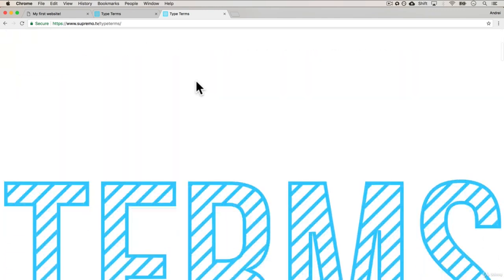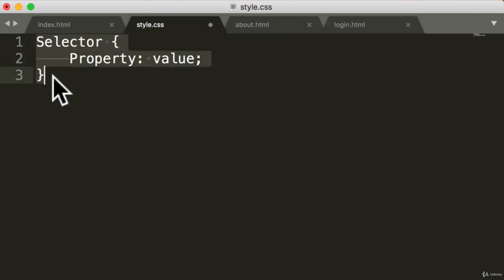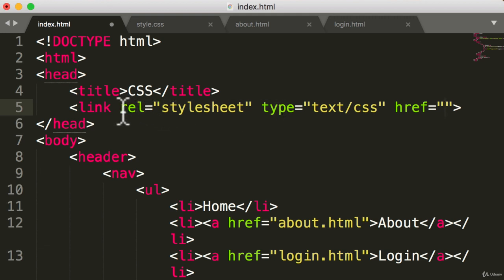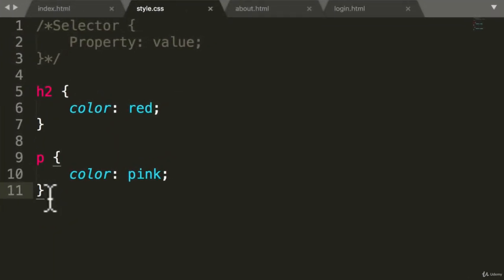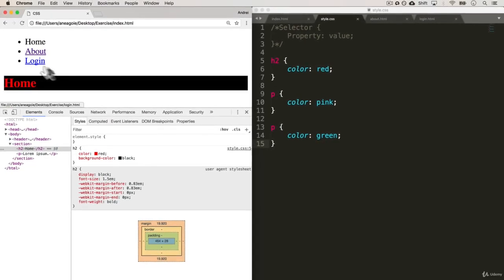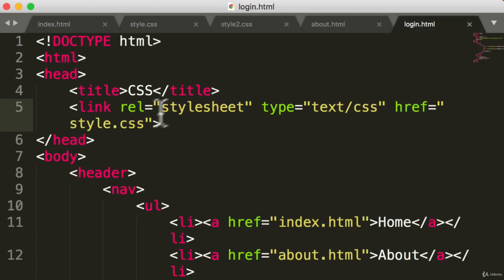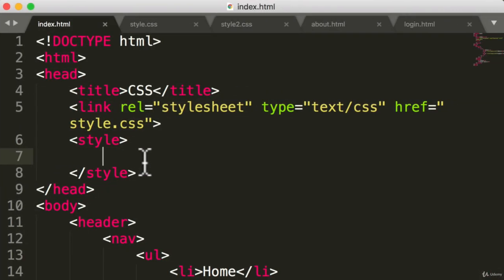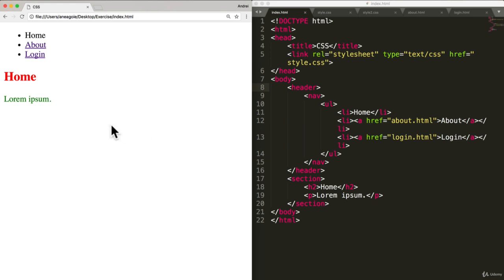27 Your First CSS